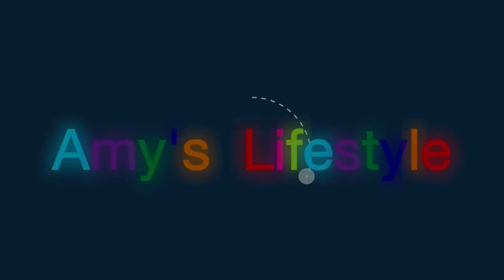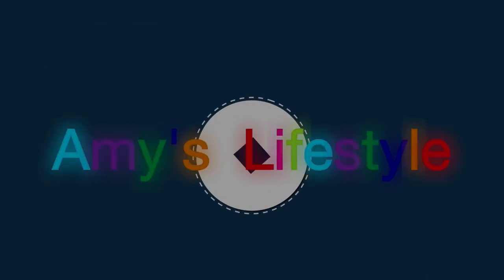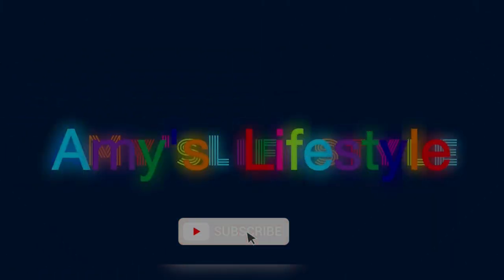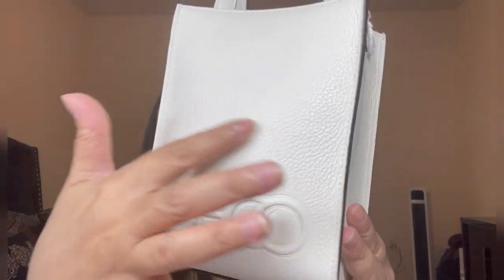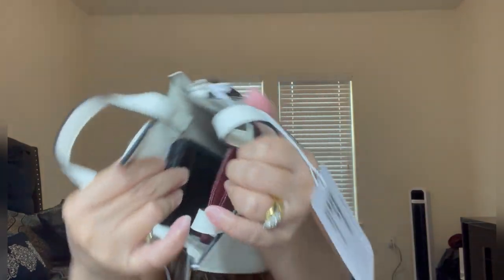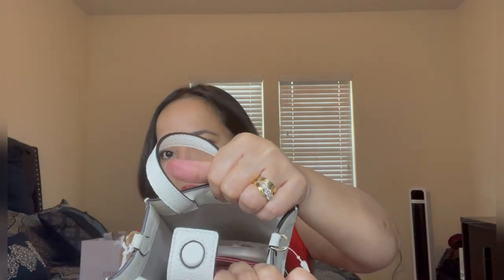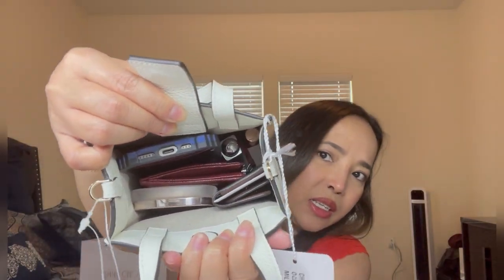FIRST EVER BAG FROM JIMMY CHOO / UNBOXING / NEVER THOUGHT I WANT THIS COLOR & WHAT FIT'S